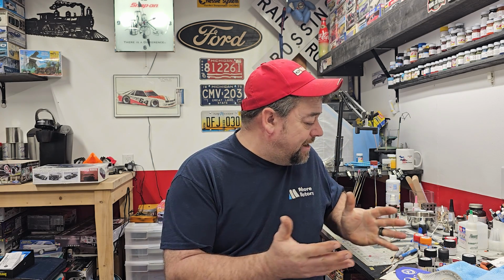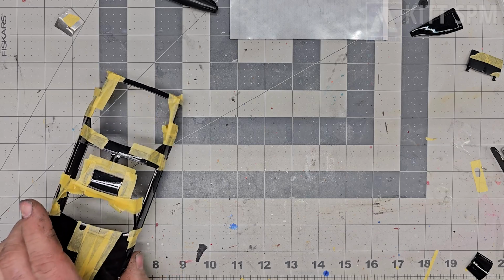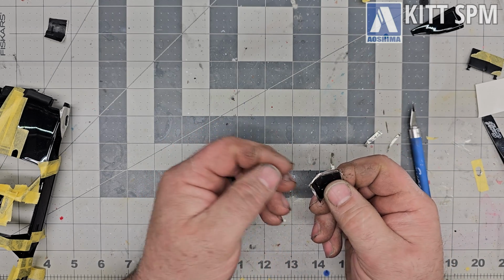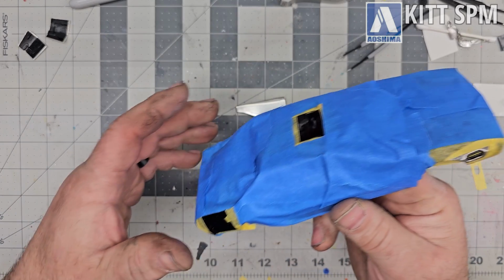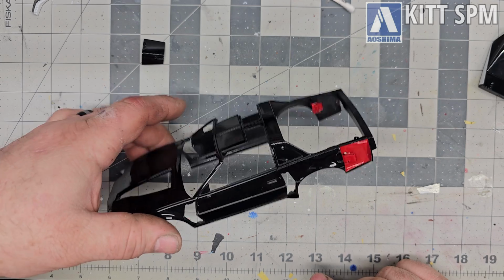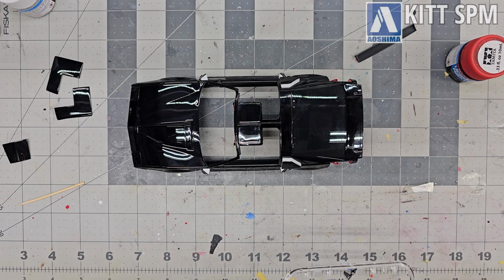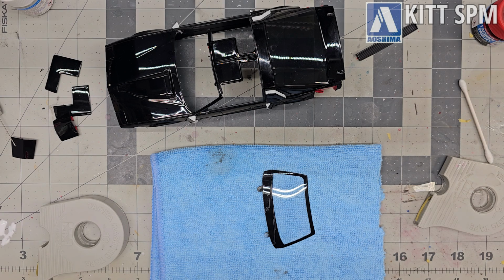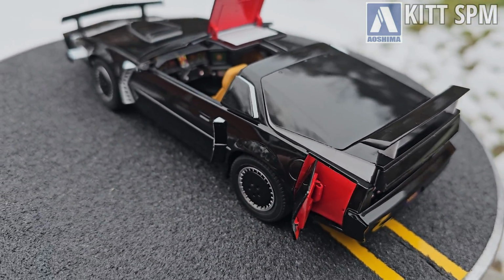FINAL ON THE KNIGHT RIDER SPM BY AOSHIMA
Finishing assembly and reveal of the Aoshima Knight Rider SPM.